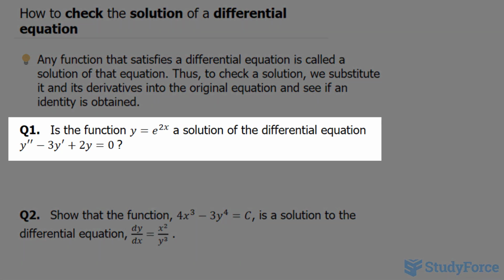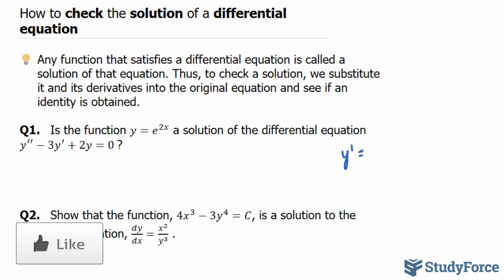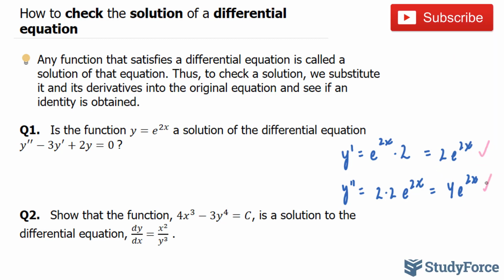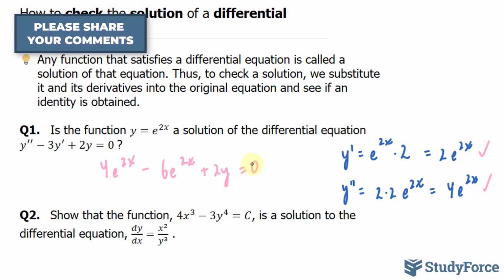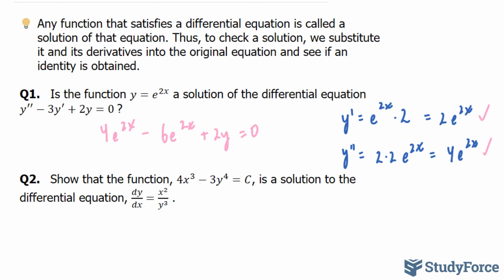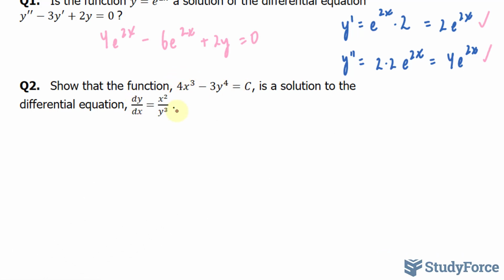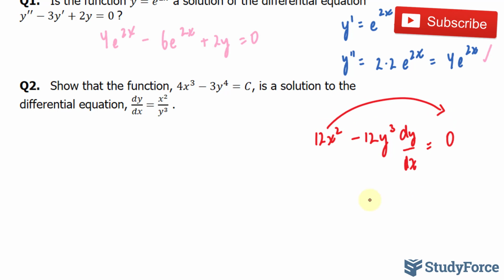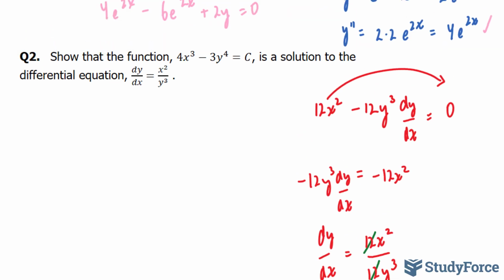📚 How to check the solution of a differential equation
Any function that satisfies a differential equation is called a solution of that equation. Thus, to check a solution, we substitute it and its derivatives into the original equation and see if an identity is obtained.

Q1.   Is the function y=e^2x  a solution of the differential equation y^′′−3y^′+2y=0 ?

Q2.   Show that the function, 4x^3−3y^4=C, is a solution to the differential equation, dy/dx=x^2/y^3   .